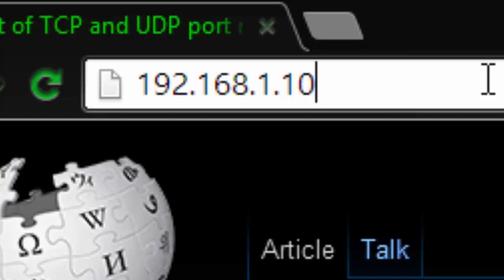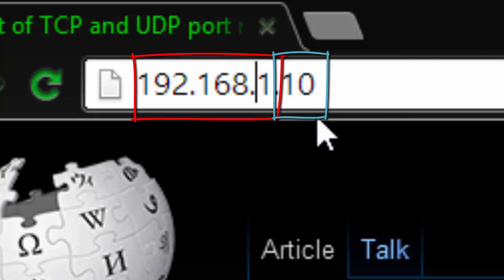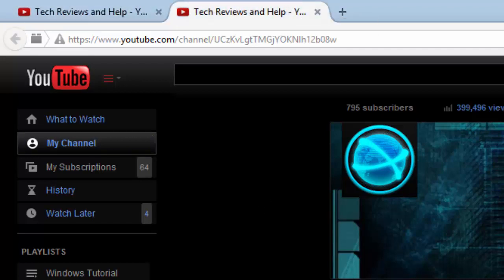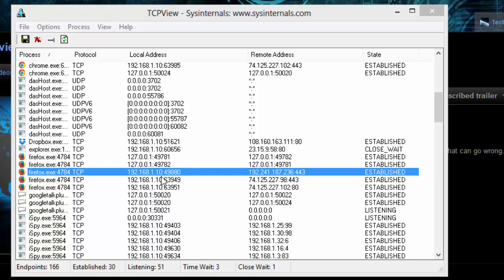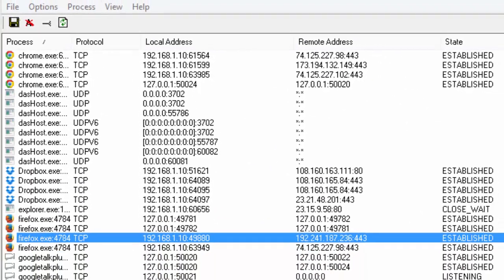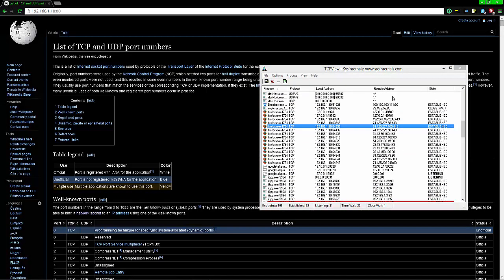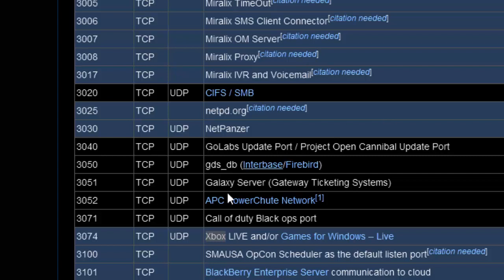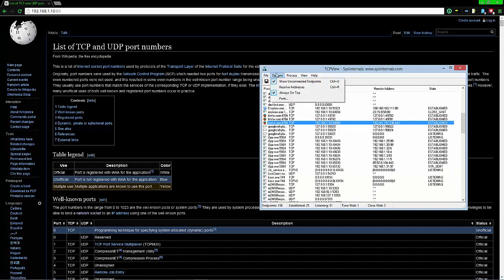Ports (Layer 4 - Virtual)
In this video we are covering Layer 4 ports.
This is apart of a mini 3 part series on how IP addresses work.